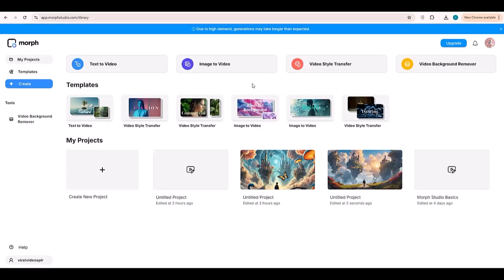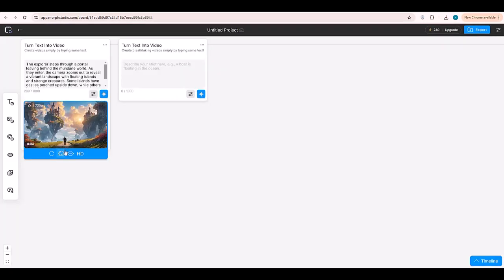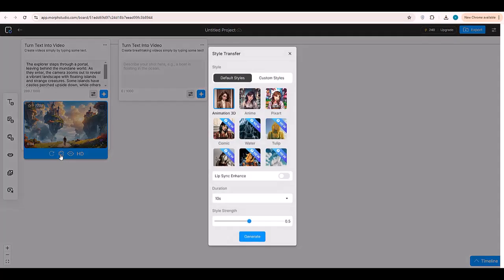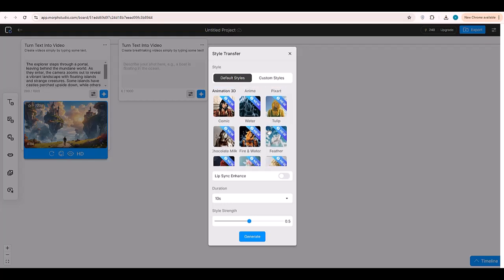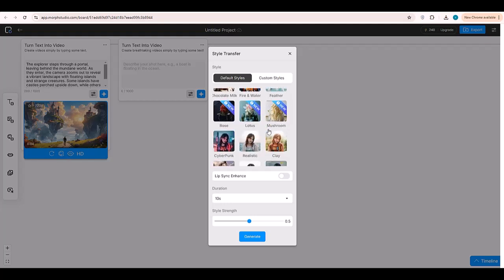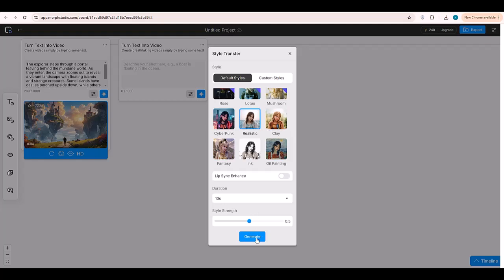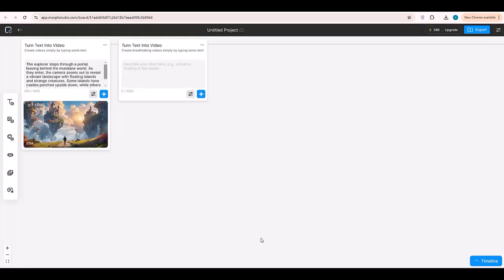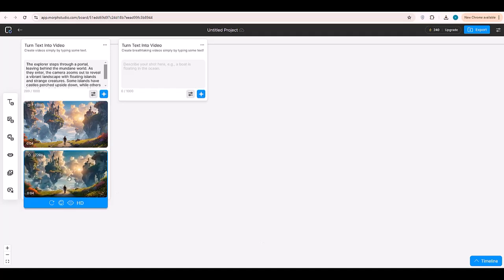How to change video style in morphstudio | Part 8 | Fantasy Niche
Welcome to Make money with video marketing training chapter 62. How to change video style in Morph Studio. In this video tutorial. We are going to take a look at How to change video style in Morph Studio. Step by step. So let's get started.

Go to Morph Studio dot com, and login with your account. Then click on one of the projects that you want to change the video style.

On this page, you can see several options to edit your project. Such as Style transfer, lipsync, make it HD, and also regenerate.

To change the video style, click on the Style Transfer option. Then you can choose the available style, scroll down to see other video styles.

Click on the video style you want to use, and click the generate button.

Wait a few moments, and you will get your video using a different style according to your previous choice

That's How to change video style in Morph Studio. See you in the next tutorial.